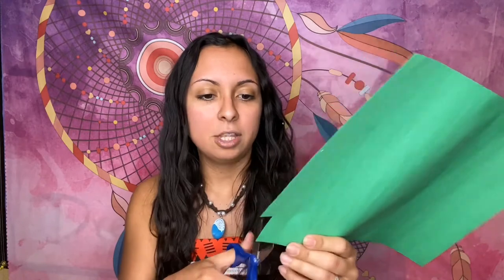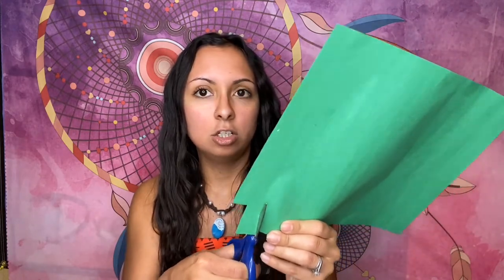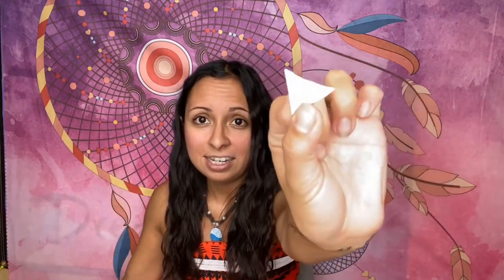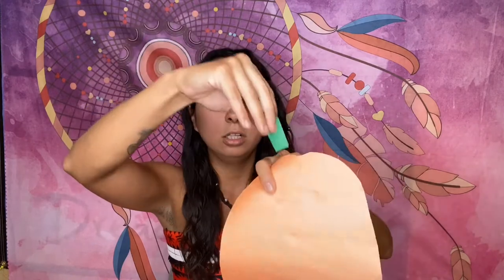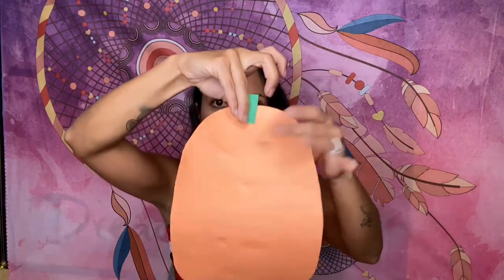Down by the Patch Sing a Long and Jack O’Lantern Face Craft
Halloween is tomorrow so Miss Glory decided to be Moana for this weeks sing a long and craft project. Miss Glory will show you how to make a Jack-O’-Lantern face with paper and then teach you the song Down by the Patch to the tune of Down by the Bay. Let’s get started!